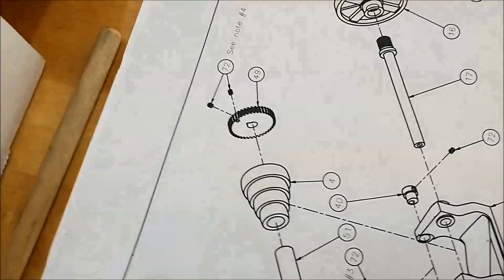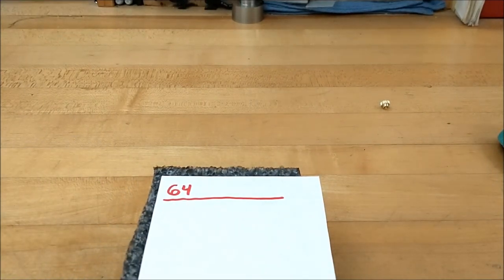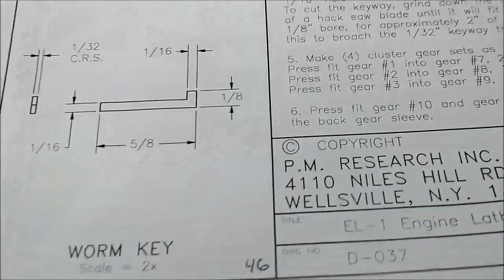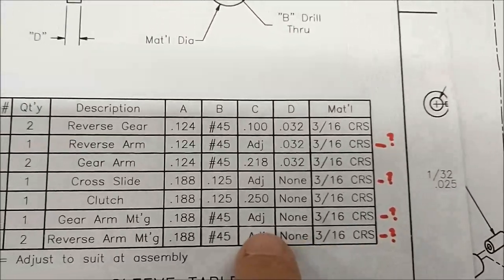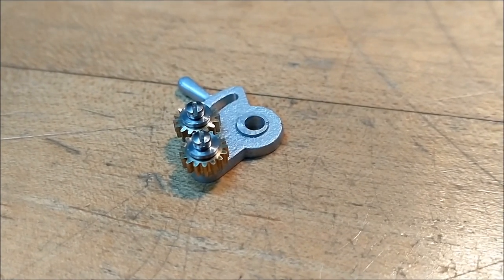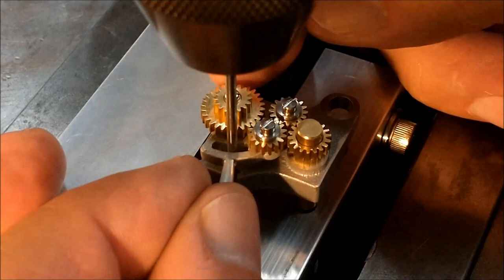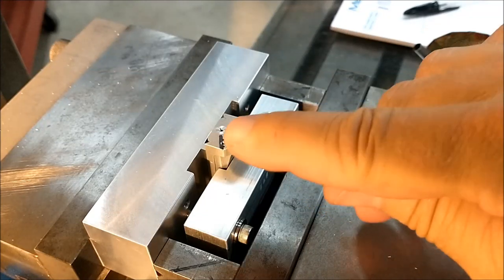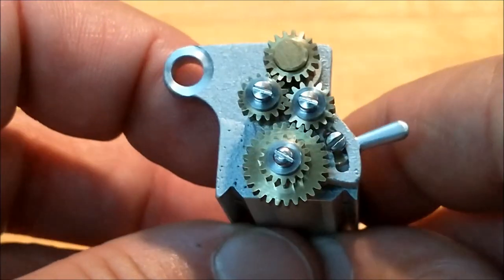Machining a Miniature Lathe - The Reverse Gear Cluster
This project is starting to have moving parts. In this installment, I machine and mount the functional, reverse gear cluster. Take a Look !!